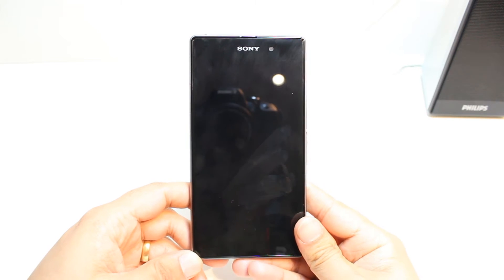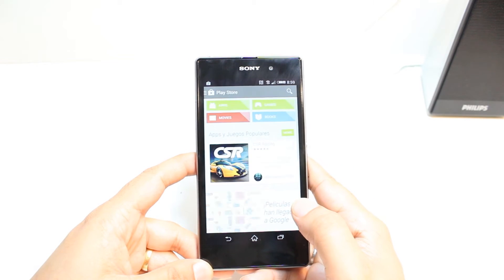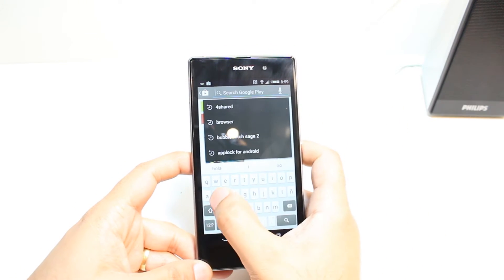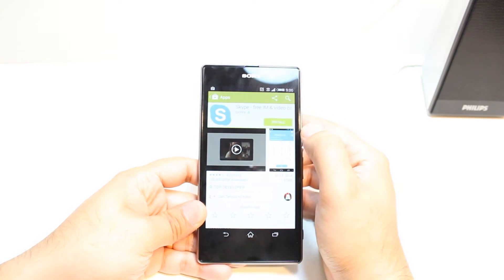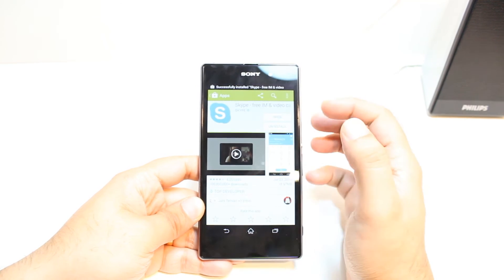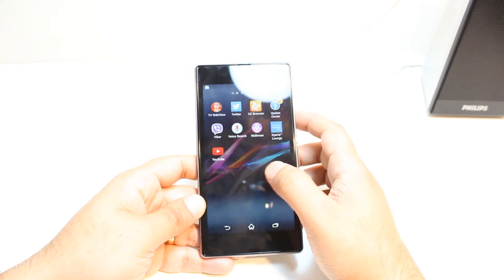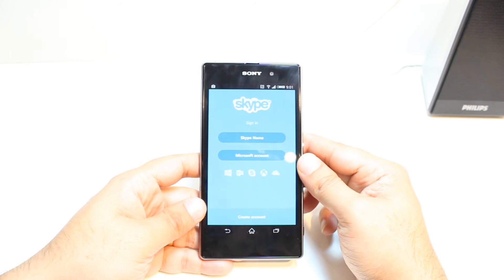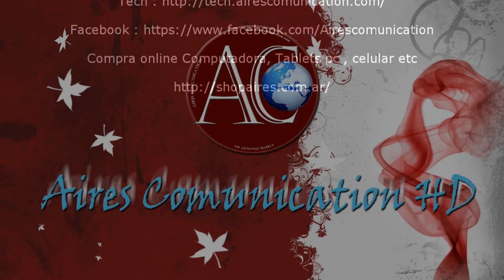Skype Install to Sony Xperia Z1